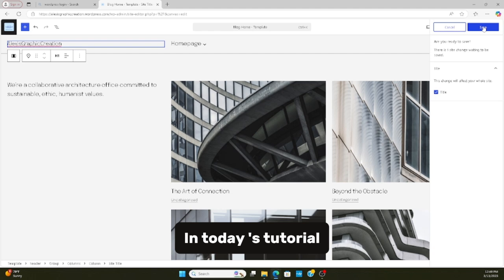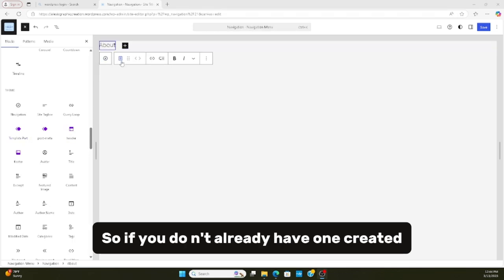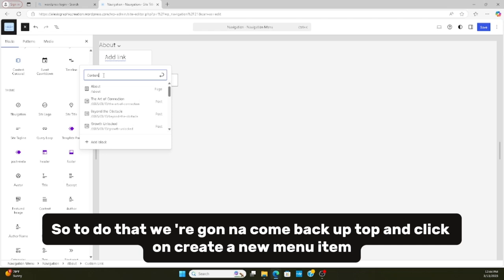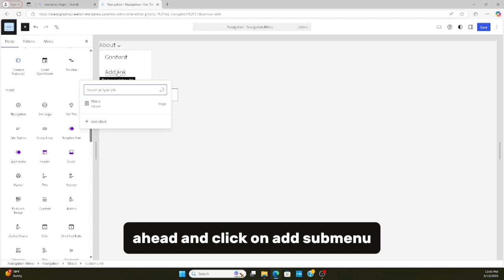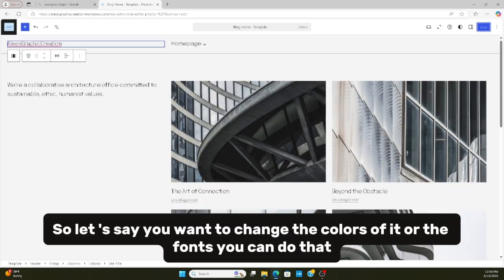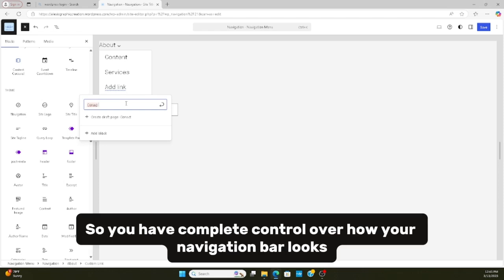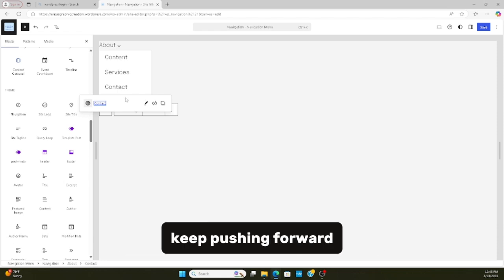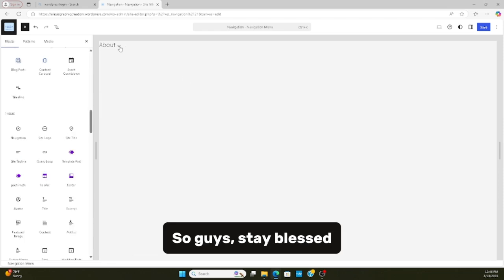How to create a side navigation bar on WordPress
In this tutorial, I’ll show you how to create a sleek and functional side navigation bar on your WordPress website! Whether you're designing a blog, portfolio, or business website, a side navigation bar can improve user experience and make your site look more organized. I'll walk you through the steps of adding and customizing your sidebar navigation, including how to style it and make it fit your theme.